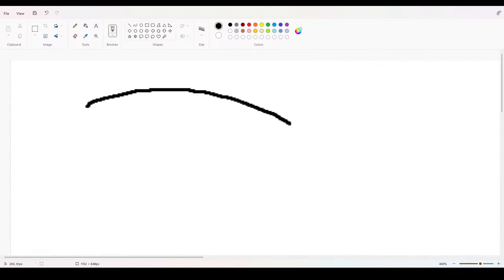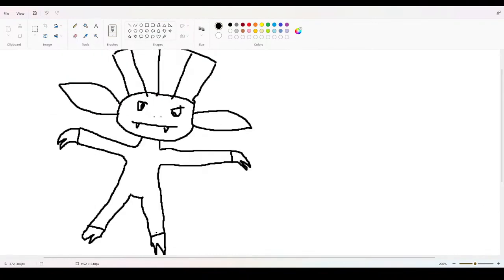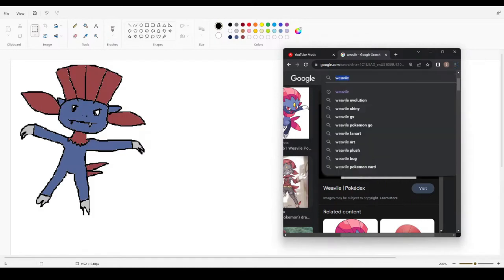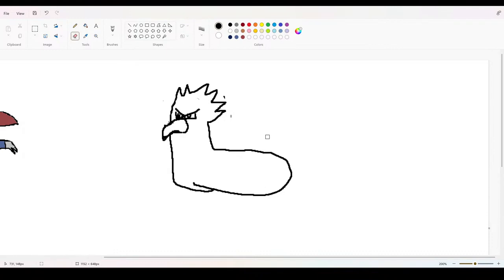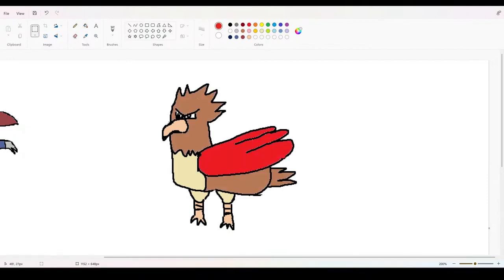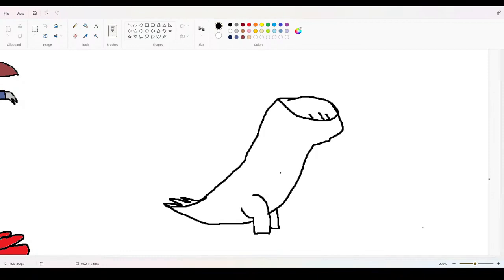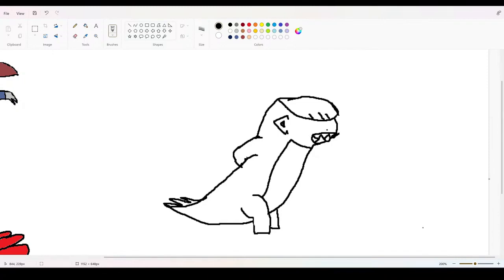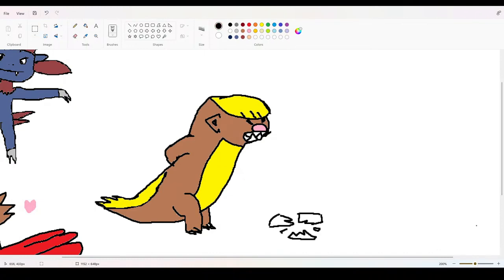Horribly Drawing Pokémon in MS Paint #8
Welcome to my series where I try and draw Pokémon based mostly on memory in MS Paint. I am not an artist so each drawing is quite horrible.